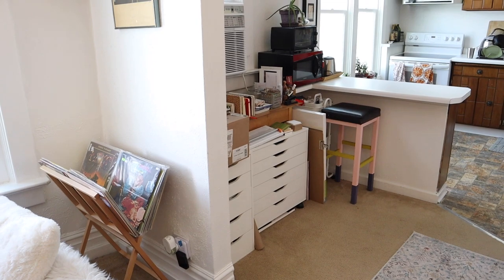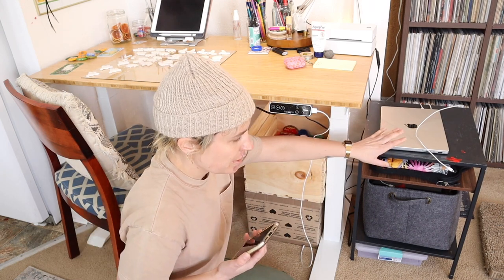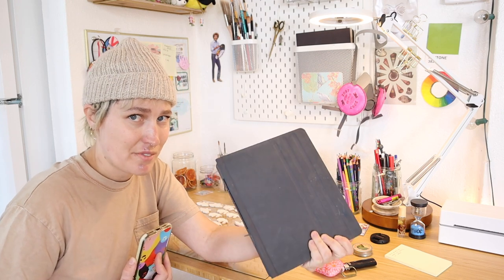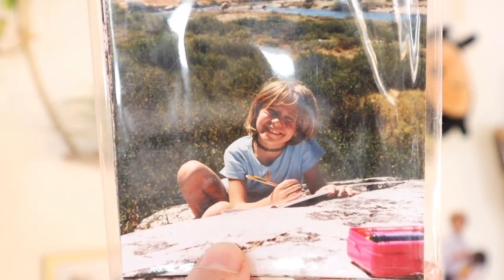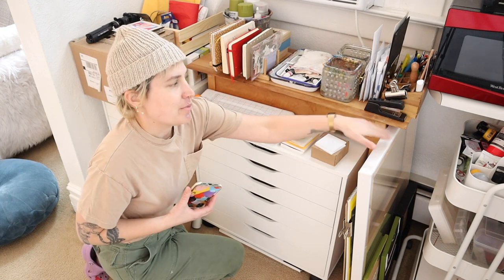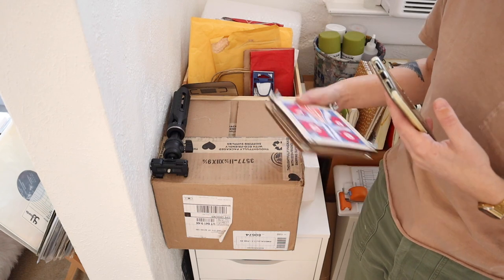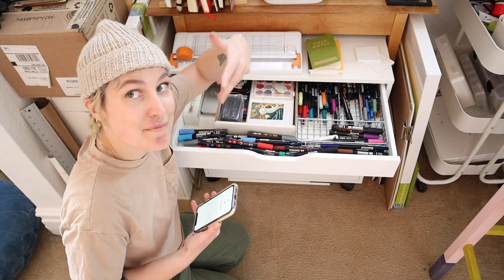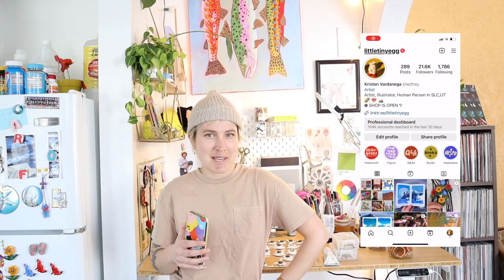art studio tour ✿ workspace in my 1bd apartment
Here is a tour of my little tiny art studio space in our one bedroom apartment~

LINKS
Flexispot Standing Desk
Overhead Lamp
Art Cart
Thermal Label Printer
Print backing chipboard
Midori Notebook
Blank Hobonichi Notebook
Hobonichi Techo
Long Sticky Notes
Pencil Board
Tombow Fudenoske Brush Pen
Muji Pens
Gridded Sticky Notes